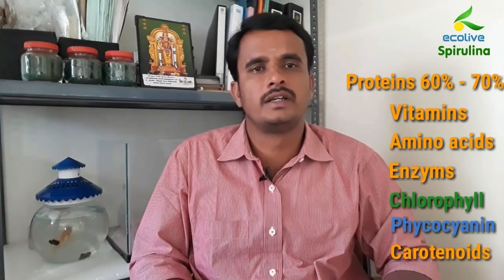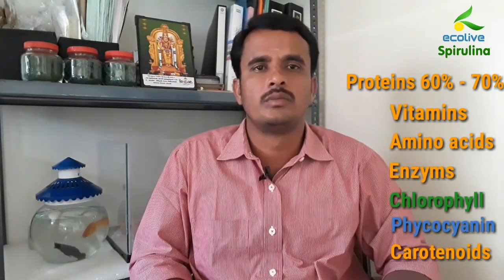சுருள்பாசி உற்பத்தி ஒரு கண்ணோட்டம் - Overview of Spirulina Production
Its our Spirulina Introduction video

We passionately believe that specialized enriched quality Spirulina can be made in every step, and we are excited to share it with you.

We are dealing following products

Spirulina Fresh Biomass
Spirulina Flakes
Spirulina Crunches
Spirulina Powder
Frozen Spirulina

And we will also provide Spirulina cultivation training those who want to learn practically.